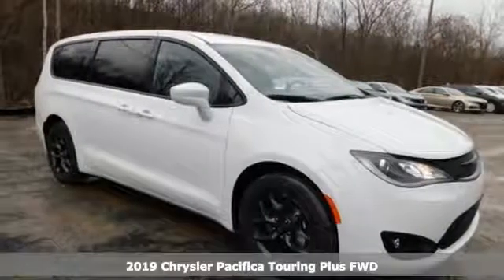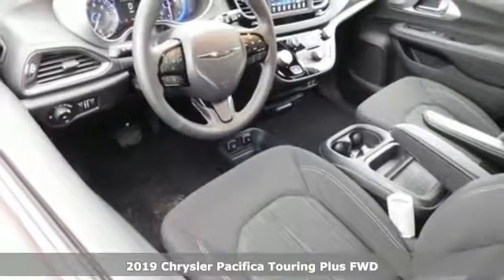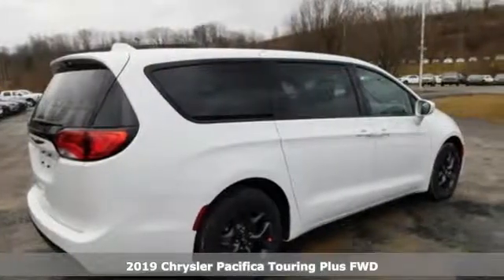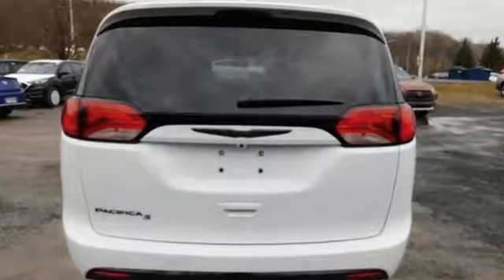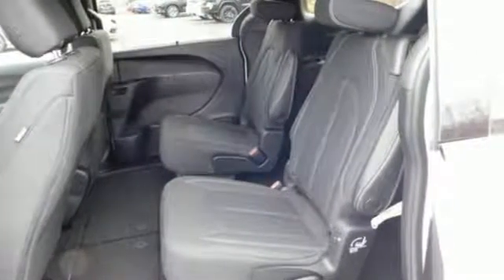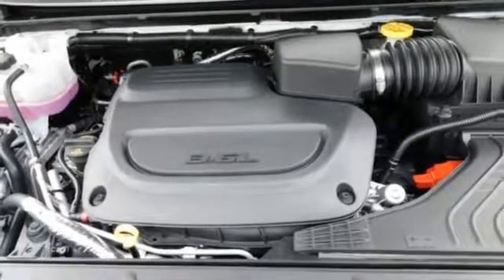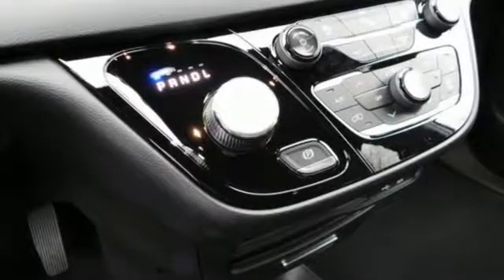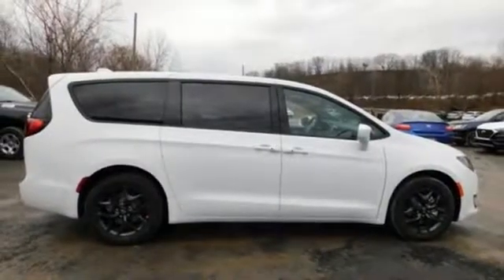2019 Chrysler Pacifica Wilkes-Barre PA Scranton, PA CH6136 - SOLD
Year: 2019
Make: Chrysler
Model: Pacifica
Trim: Touring Plus
Engine: 3.6L V6 24V VVT
Transmission: 9-Speed 948TE Automatic
Color: White
Interior: Black
Stock #: CH6136
VIN: 2C4RC1FG4KR573873
Quick Order Package 27W, S Appearance Package (1st Row Soft Seatback, Black Badging, Black Chrysler Grille Wing Badge, Black Day Light Opening Moldings, Black Spear Rear Fascia Applique, Body Color Door Handles, Bridgestone Brand Tires, Cloth Bucket Seats w/S Logo, Leather Wrapped Steering Wheel, Premium Fascia Upper/Lower Grille w/Black Surround, S Badge, and Wheels: 18" x 7.5" Aluminum Black Noise), 3.25 Axle Ratio, 3rd row seats: split-bench, 4-Wheel Disc Brakes, 6 Speakers, ABS brakes, Air Conditioning, Alloy wheels, AM/FM radio: SiriusXM, Apple CarPlay, Auto-dimming Rear-View mirror, Automatic temperature control, Black Seats, Blind Spot & Cross Path Detection, Blind spot sensor: Blind Spot Detection warning, Brake assist, Bumpers: body-color, Cloth Bucket Seats, Compass, Delay-off headlights, Driver door bin, Driver vanity mirror, Driver's Seat Mounted Armrest, Dual front impact airbags, Dual front side impact airbags, Electronic Stability Control, Four wheel independent suspension, Front anti-roll bar, Front Bucket Seats, Front dual zone A/C, Front fog lights, Front reading lights, Fully automatic headlights, Garage door transmitter, Google Android Auto, GPS Antenna Input, Heated door mirrors, Illuminated entry, Integrated Voice Command w/Bluetooth, Knee airbag, Low tire pressure warning, Occupant sensing airbag, Outside temperature display, Overhead airbag, Overhead console, Panic alarm, Passenger door bin, Passenger seat mounted armrest, Passenger vanity mirror, Power door mirrors, Power driver seat, Power Liftgate, Power steering, Power windows, Radio data system, Radio: Uconnect 4 w/7" Display, Rear air conditioning, Rear Parking Sensors, Rear reading lights, Rear window defroster, Rear window wiper, Reclining 3rd row seat, Remote keyless entry, Security system, SiriusXM Satellite Radio, Speed control, Split folding rear seat, Spoiler, Steering wheel mounted audio controls, Tachometer, Telescoping steering wheel, Tilt steering wheel, Touring Suspension, Traction control, Trip computer, USB Host Flip, Variably intermittent wipers, and Voltmeter. *Your additional costs are sales tax, tag and title fees for the state in which the vehicle will be registered, any dealer-installed options (if applicable) and a dealer processing fee ($299 Maryland; not required by law); ($141 Pennsylvania). Prices are subject to change, and prior sales are excluded from these offers. While every reasonable effort is made to ensure the accuracy of this information, we are not responsible for any errors or omissions contained on these pages. Please verify any information in question with the dealer. Every Internet Price includes current applicable manufacturer incentives, but certain conditions apply to some of these offers. The offers and conditions on this vehicle are: $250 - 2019 Retail Non-Prime Bonus Cash **CK1V. Exp. 01/31/2019, $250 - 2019 Returning Lessee 38CKB1 (No EP). Exp. 01/31/2019, $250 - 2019 Retail Consumer Cash **CK1 (excl WE). Exp. 01/31/2019, $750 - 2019 Retail Bonus Cash MACKA1. Exp. 01/31/2019, $1,250 - Mid-Atlantic 2019 Bonus Cash MACKA. Exp. 01/31/2019

Address:
150 MotorWorld Dr #8